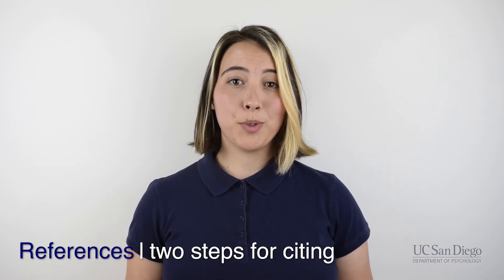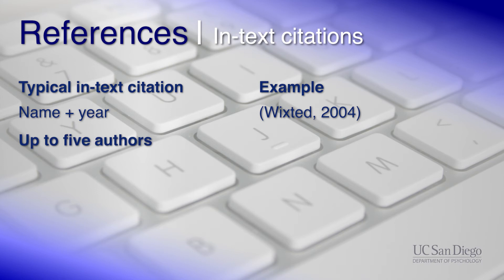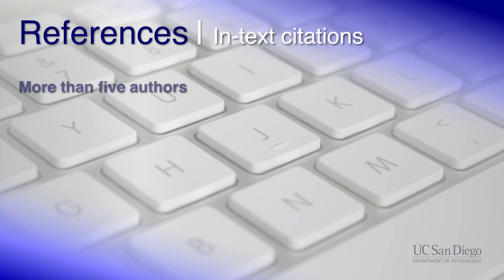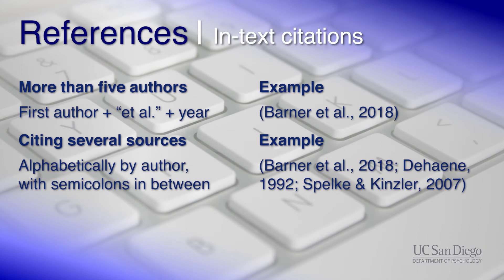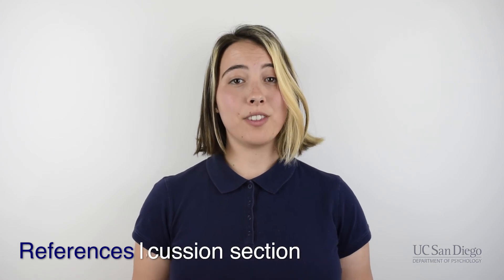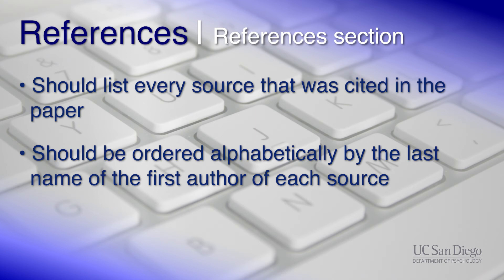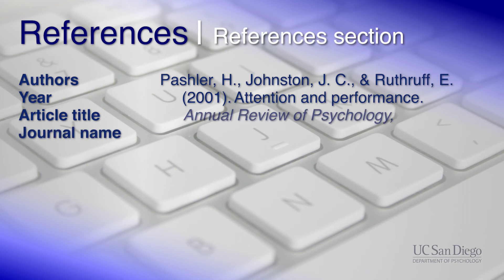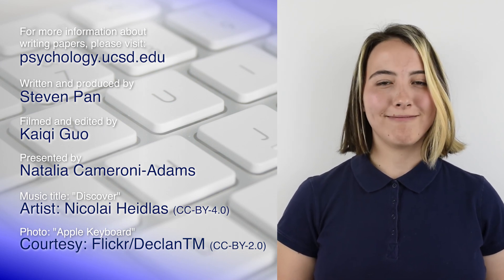References in APA Style | Writing Research Papers | UC San Diego Psychology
Want to add references in APA style?  Here's how!

For more information on writing research papers in APA style, including a 10-part series on everything from database searches to scientific writing style, please visit our comprehensive guide at:

Written and produced by:
Steven Pan

Filmed and edited by:
Kaiqi Guo

Presented by:
Natalia Cameroni-Adams

Music title: “Discover”
Artist: Nicolai Heidlas (CC-BY-4.0)

Photo: “Apple Keyboard”
Courtesy: Flickr/DeclanTM (CC-BY-2.0)